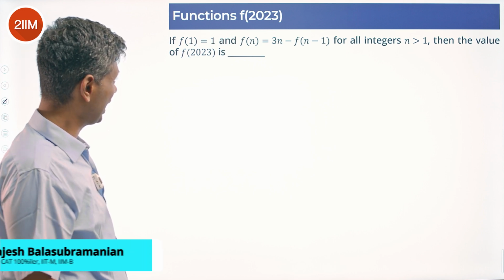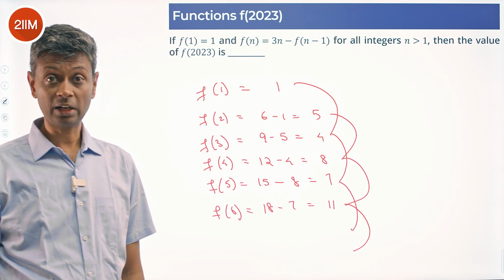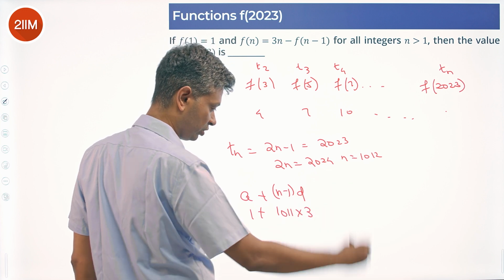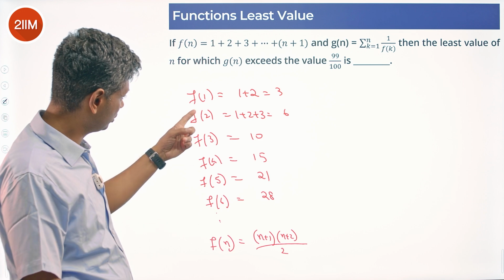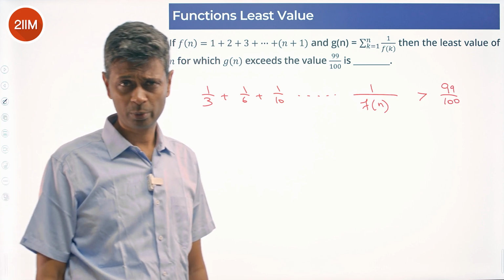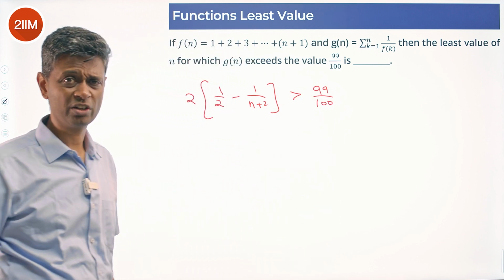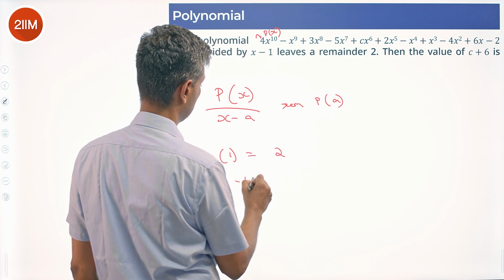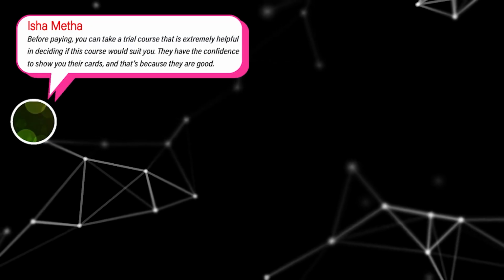Beyond CAT series | 3 Juicy Interesting questions | IPMAT | PGDBA | 2IIM CAT Prep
Hey Folks,

Best Wishes!